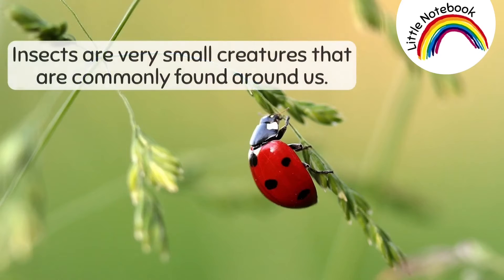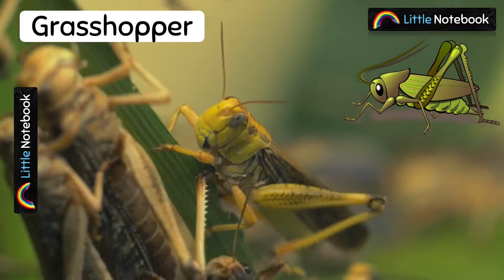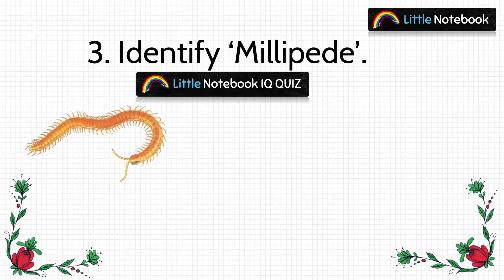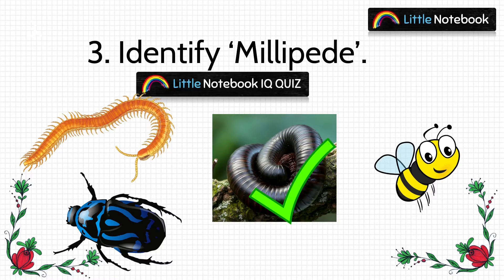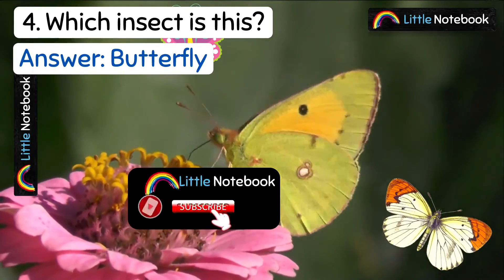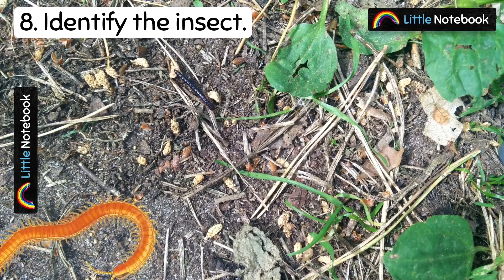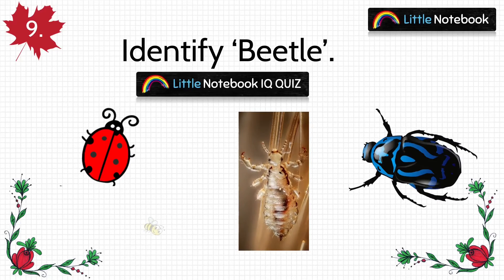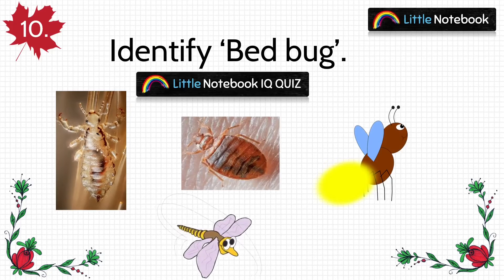Insects Name in English for Kids || किटपतंगों के नाम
Welcome to LittleNotebook
In this video, you will learn Insects Name with with insects in their natural habitat.
These insects are very commonly found in and around the house, garden, or at the beach. You'll notice that there are many similar species to most of these insects, and in this video we will learn and identify the different types of Insects with pictures.
Insect quiz for kids